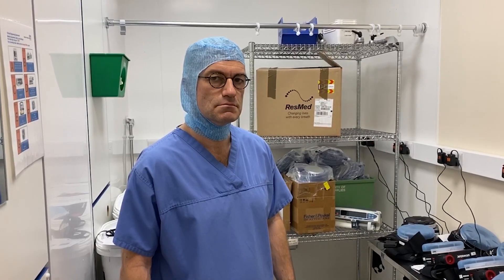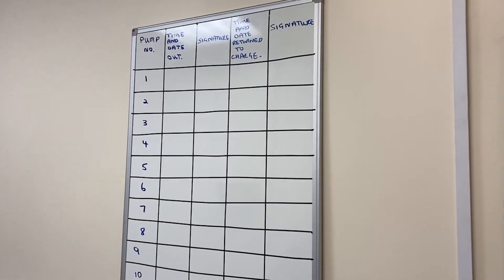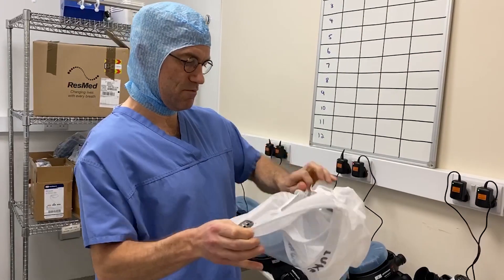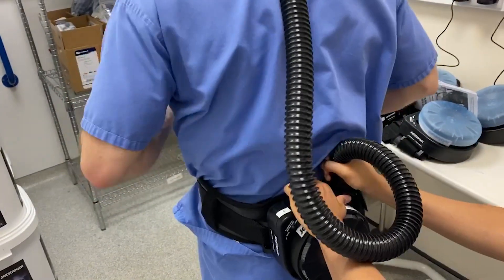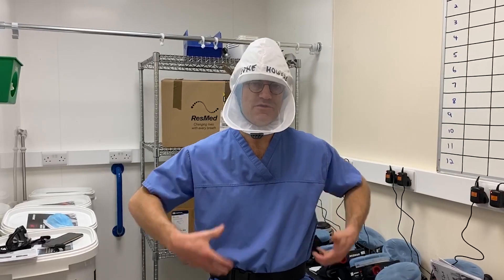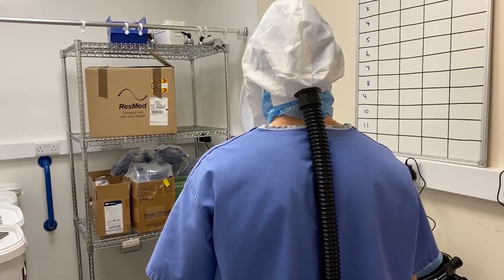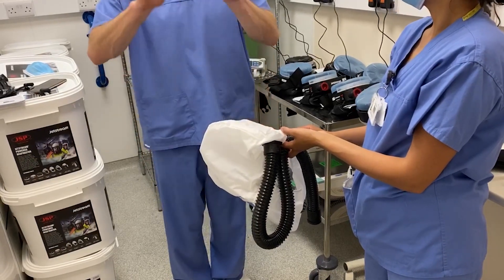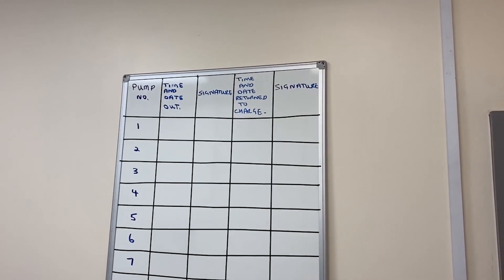PROTECT THE PROFESSIONAL: AIR POWERED RESPIRATOR HOODS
Dr Howard is filmed by Dr Iqbal Malik demonstrating an Air-Powered Respirator Hood- 180l/min of filtered air protect you from COVID-19- but at a price. £350-500
Filmed at Imperial College Healthcare NHS Trust, London by the ICAST Simulation team